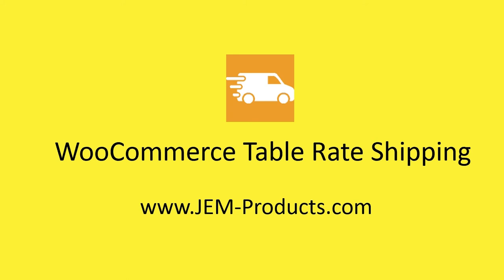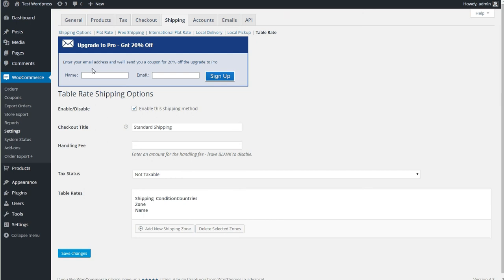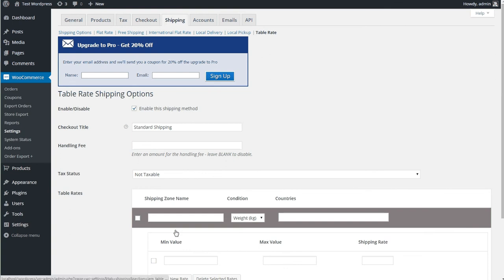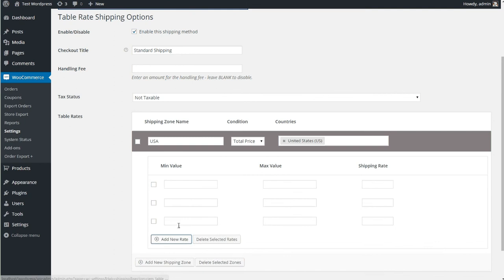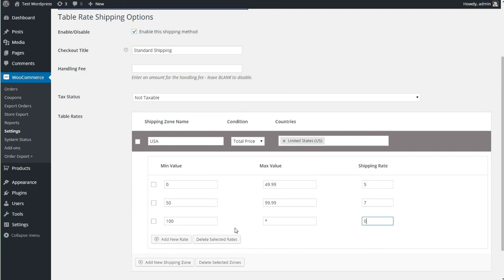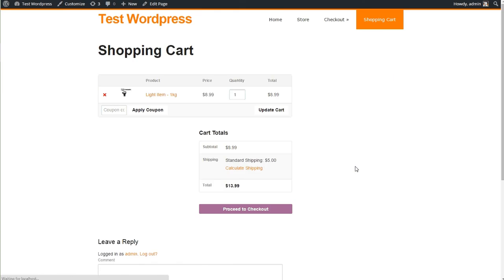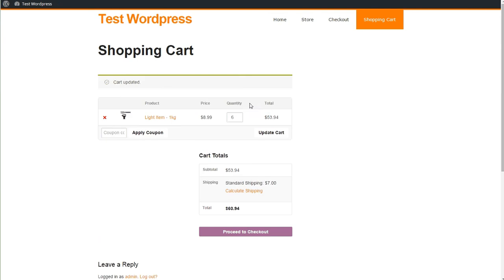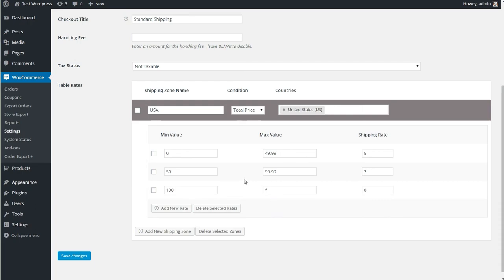WooCommerce Tiered Shipping Plugin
How to set up tiered shipping in WooCommerce. Sometimes called Table Rate Shipping.